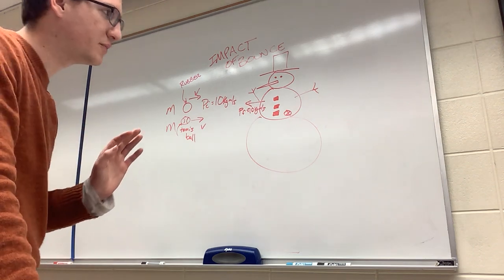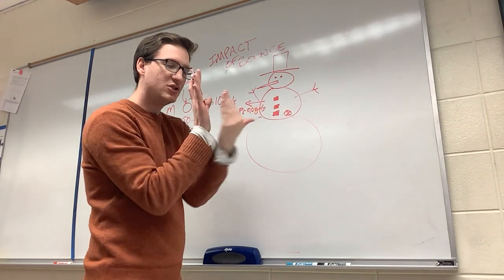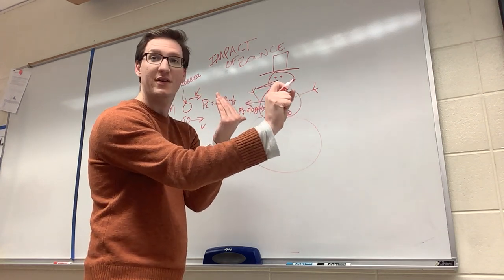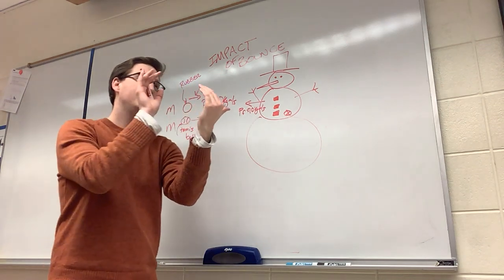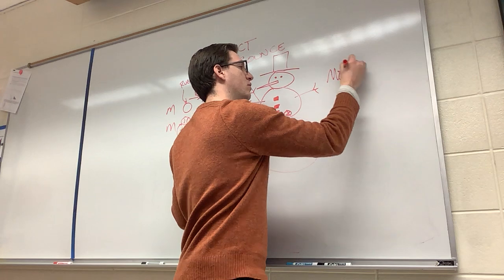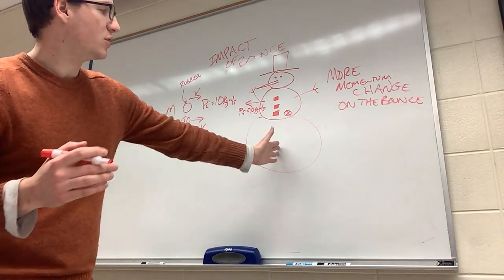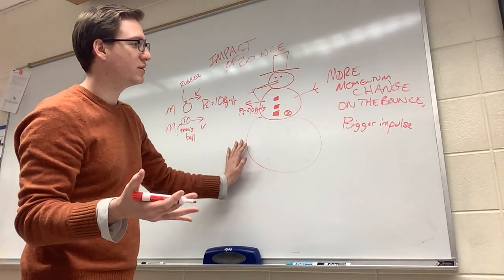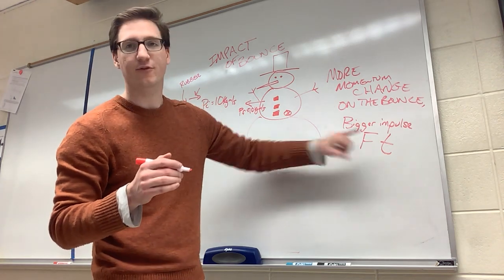05 The impact of a bouncing momentum change